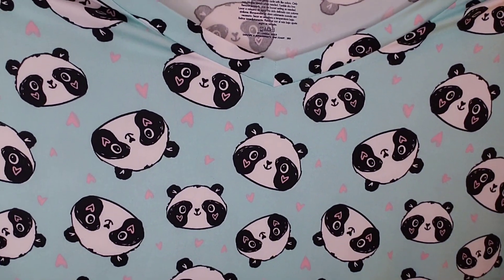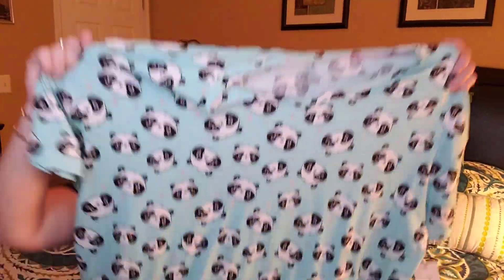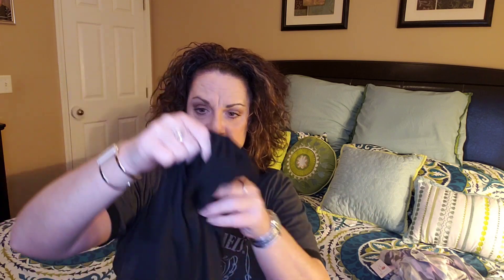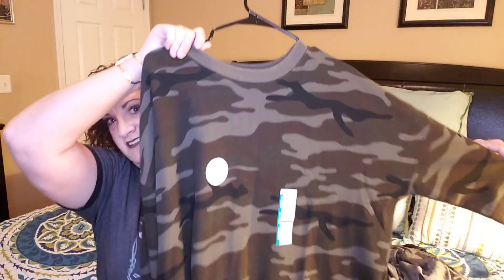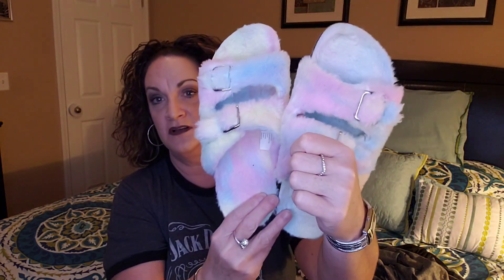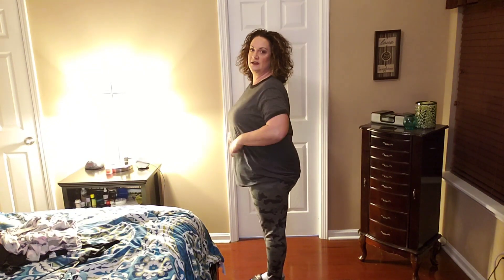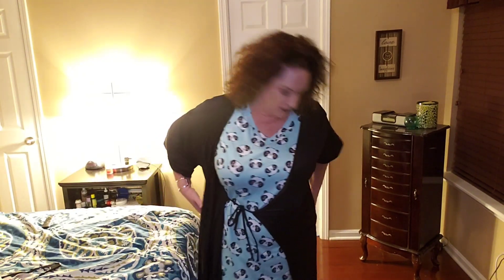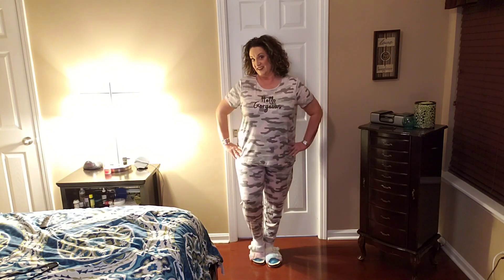WALMART CLOTHING HAUL WITH TRY ON | PAJAMAS | PLUS SIZE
Hey friends! Hope everyone is doing well! I went on a clothing spree at Walmart.  Come and see what I got!  Hope you like pajamas!